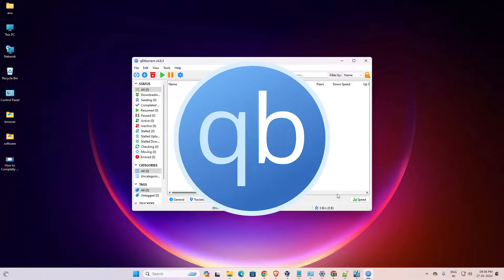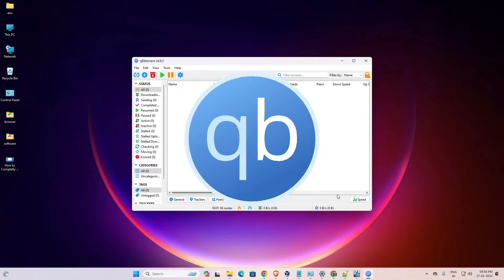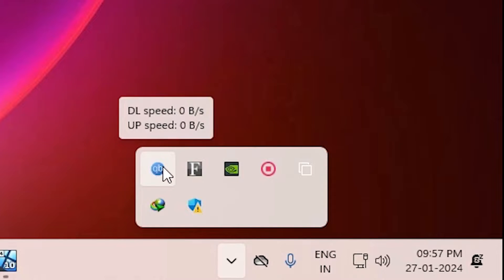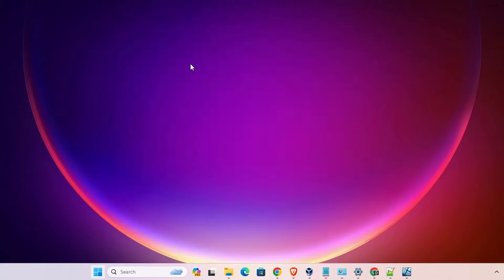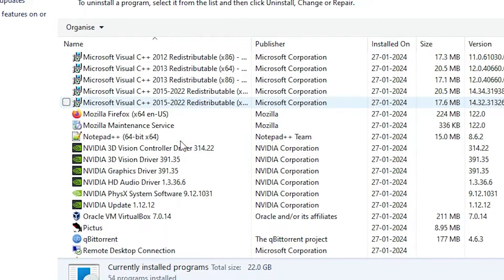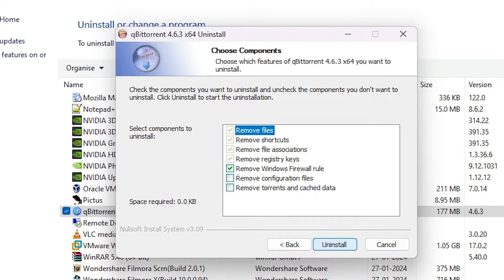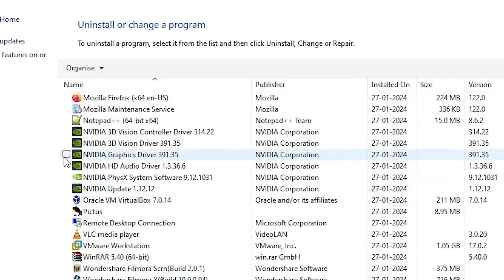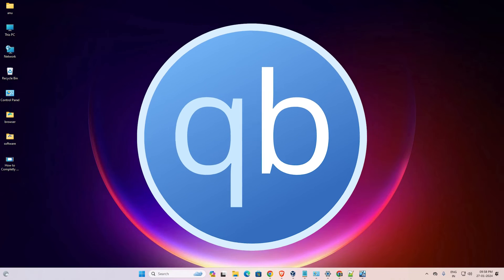How to Completely Uninstall, Remove or Delete qBitTorrent in Windows 11 PC or Laptop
Ready to say goodbye to qBitTorrent on your Windows 11 PC or Laptop? Follow this step-by-step guide to completely uninstall, remove, or delete qBitTorrent from your system. Whether you're switching to a different torrent client or simply cleaning up your device, we've got you covered!